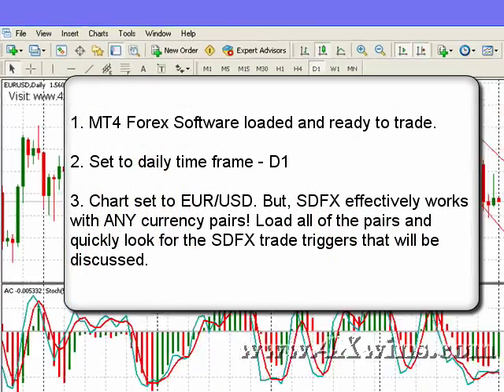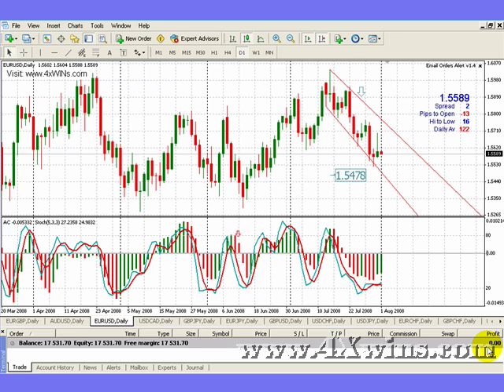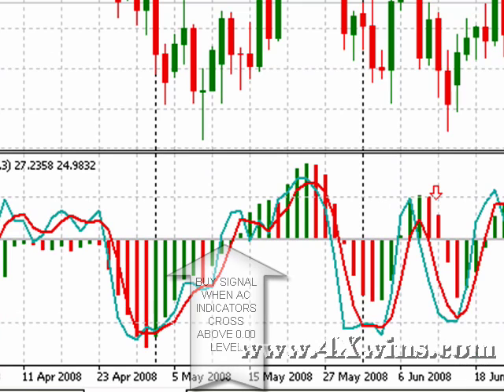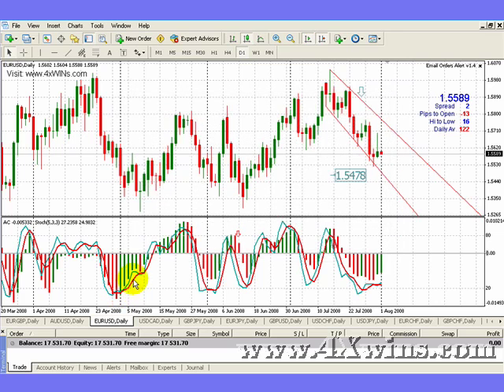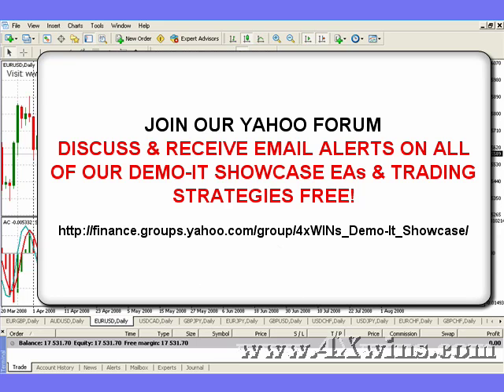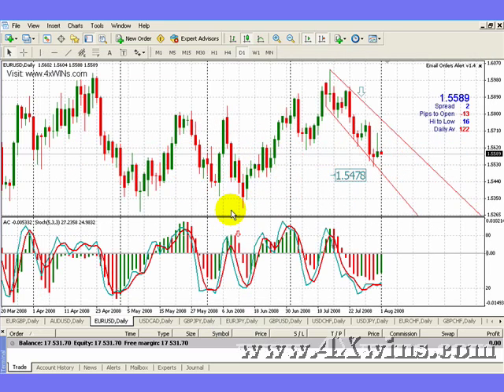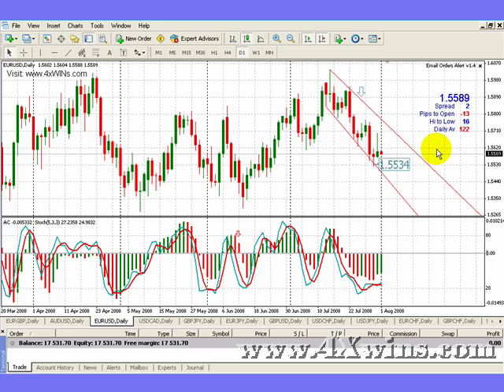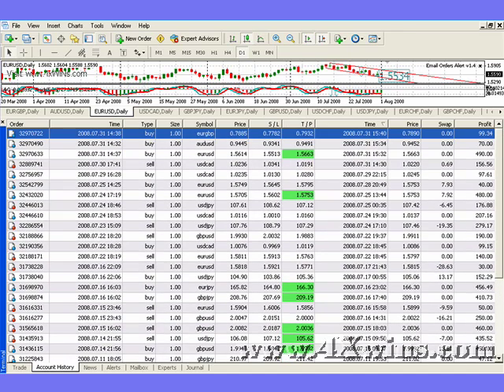A Simple Daily Forex Trading Strategy (SDFX)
This is a very simple strategy to trade Forex. As of this writing, I have made 32 trades in July 2008 and all 32 trades were profitable for a total +75% return. is a forex educational web site for investors interested in forex currency trading. We offer free and low priced robust expert advisers for auto trading, forex trading systems, our exclusive Demo-It EA Showcase and Virtual Private Network (VPN) services. We partner with Trader's Choice FX for our live forex account referral with $3.00 per lot rebates.